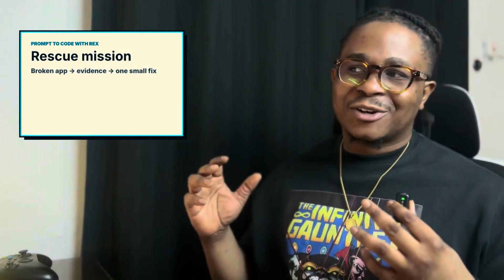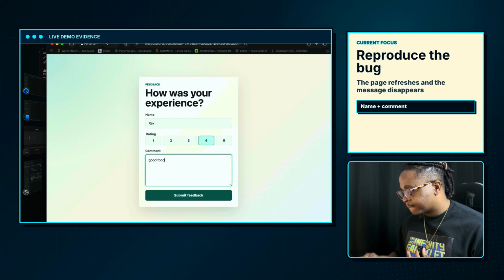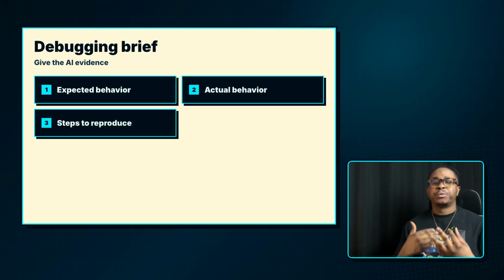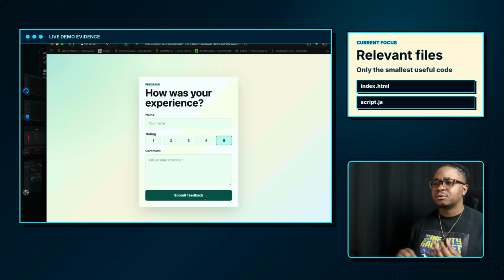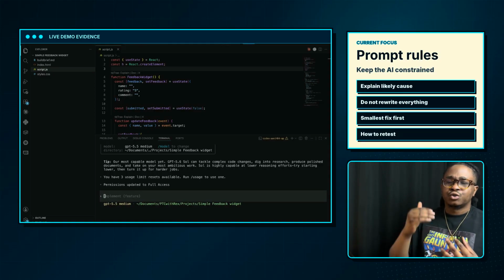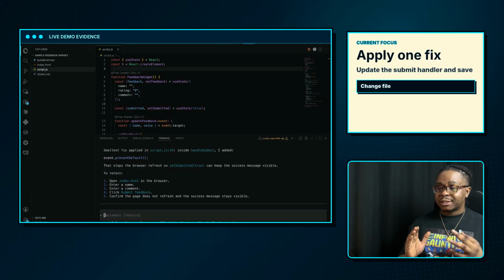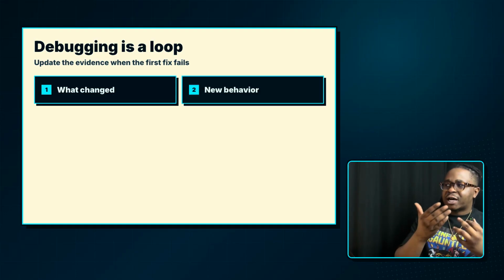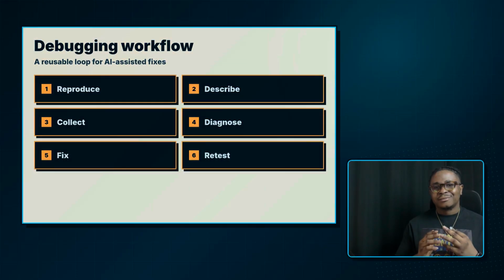I Let AI Debug a Broken App — Beginner AI Coding Workflow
My AI-built app broke, so in this beginner-friendly tutorial I show you how to use AI to debug it step by step.

Most beginners type “it does not work” and hope the AI can magically fix the problem. That usually leads to guessing, rewrites, and more confusion.

In this video, you will learn a simple AI debugging workflow:

- how to reproduce a bug,
- how to write expected vs actual behavior,
- how to collect the right error message or code,
- how to ask AI for a diagnosis before a fix,
- why you should apply one small fix at a time,
- how to retest without losing control of your project.

Copy the AI debugging prompt:

I have a bug in this small web app.

Expected behavior:
[what should happen]

Actual behavior:
[what happens instead]

Steps to reproduce:
1. [step one]
2. [step two]
3. [step three]

Relevant code:
[paste the smallest relevant file or function]

Rules:
- First explain the likely cause in beginner-friendly language.
- Do not rewrite the whole project.
- Suggest the smallest fix first.
- Tell me exactly which file and lines to change.
- After the fix, tell me how to retest it.

Comment debug if you want a follow-up where I fix a real terminal or deployment error with AI.